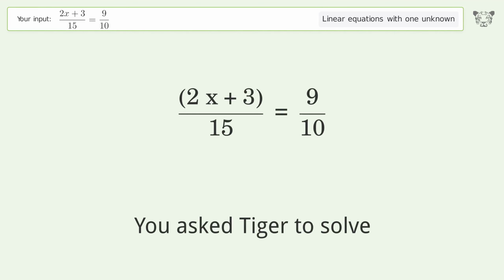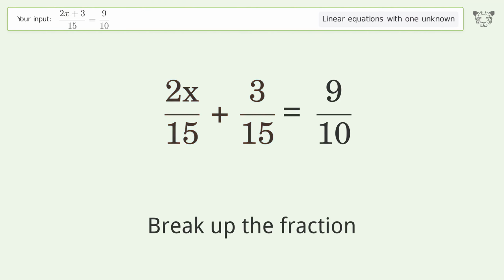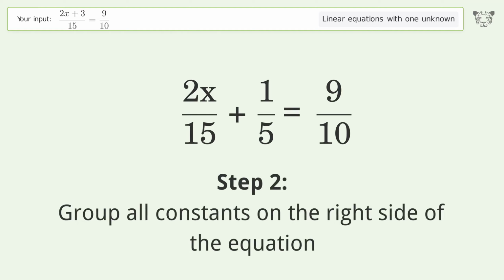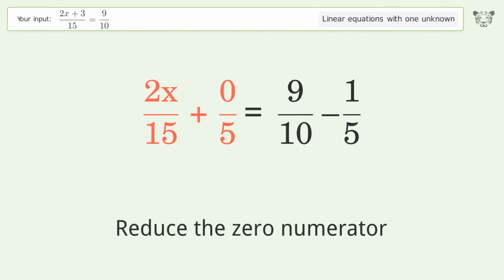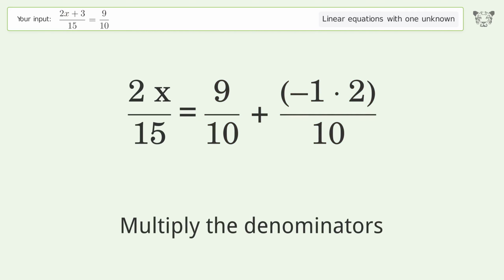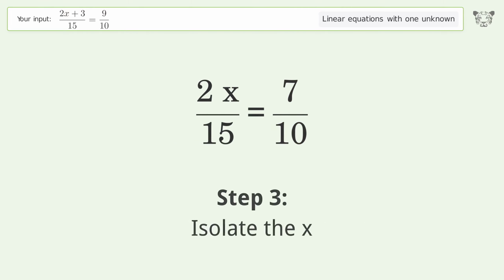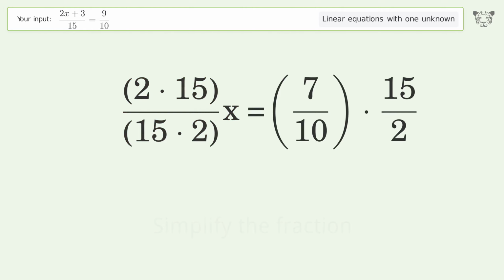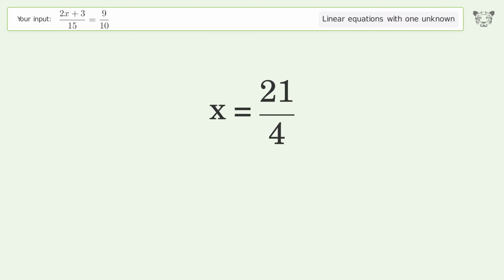Linear equation with one unknown: Solve (2x+3)/15=9/10 step-by-step solution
for a step-by-step and more tips and tricks for dealing with linear equations with one unknown.